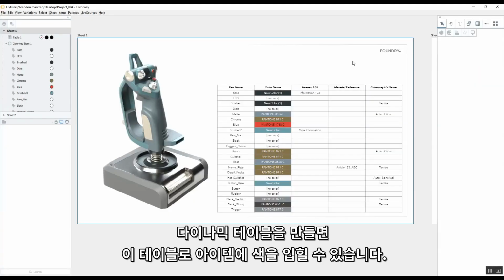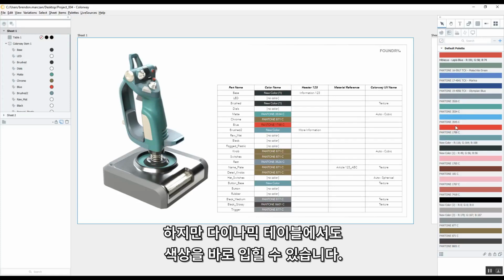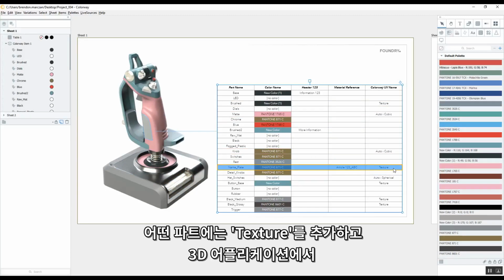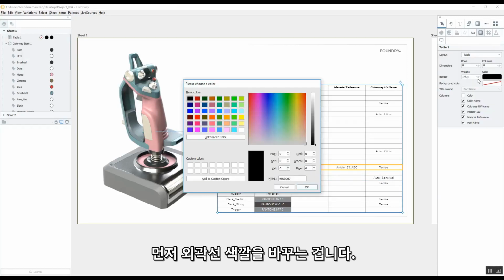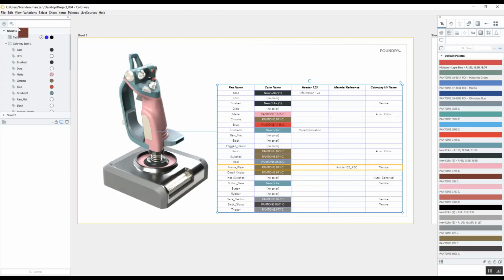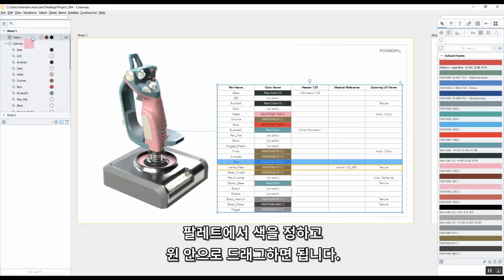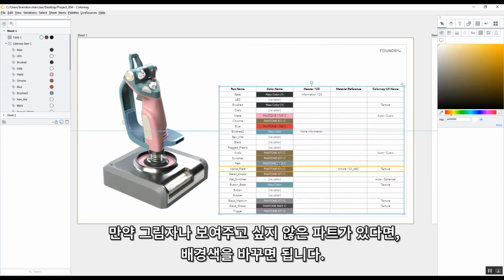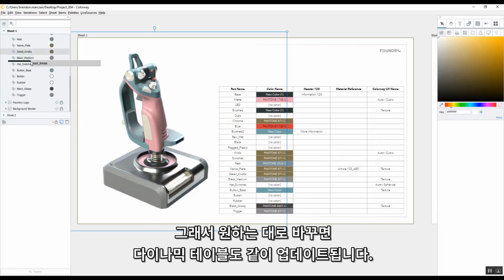Colorway 2 Working with Dynamic Tables 한글자막